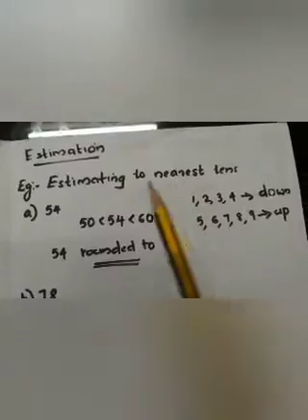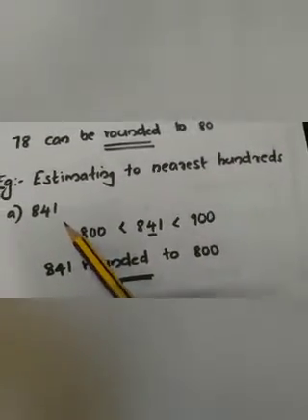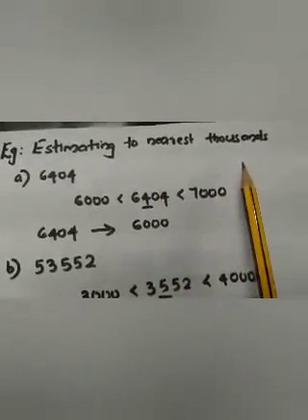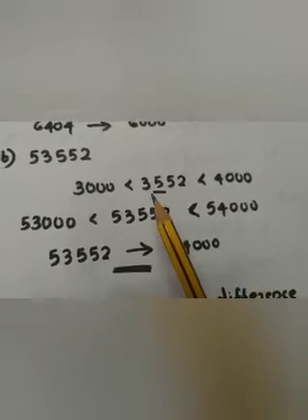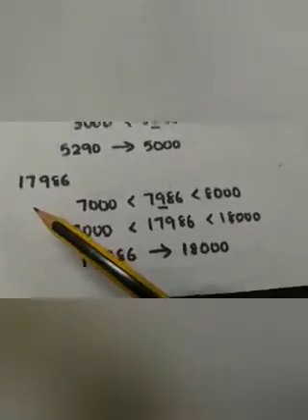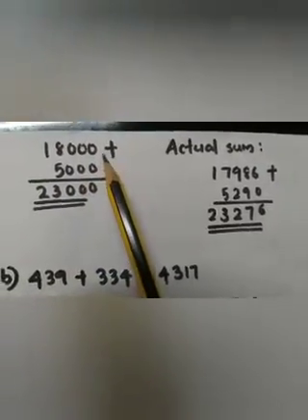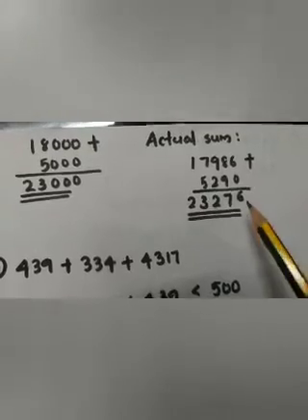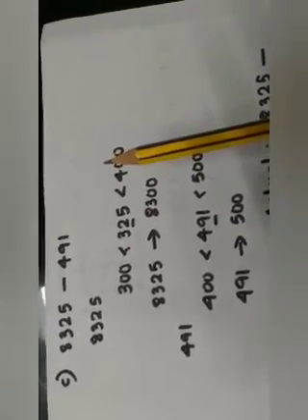Chapter 1 Intro and lecture video 3rd day